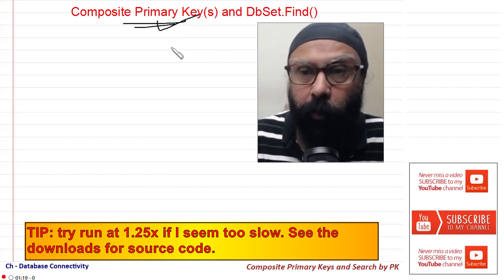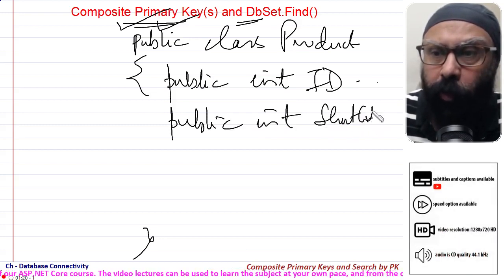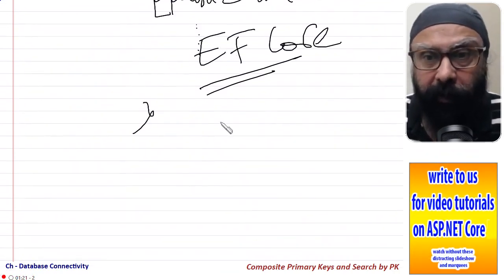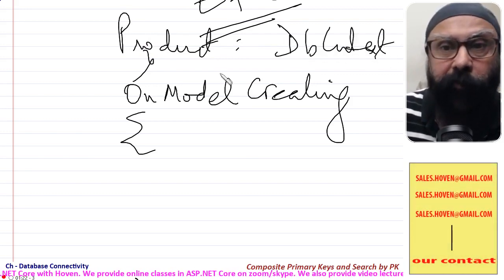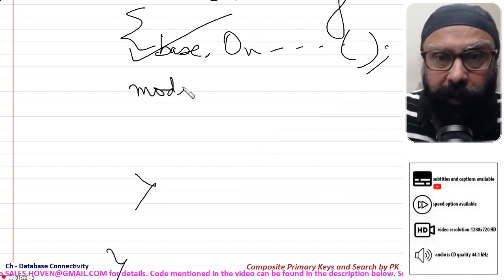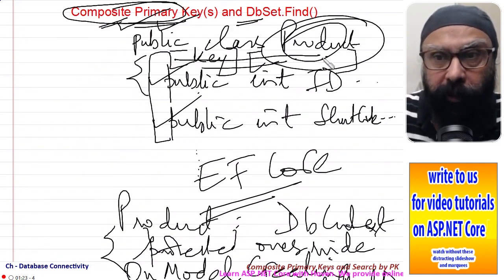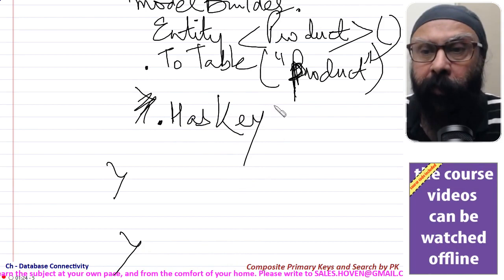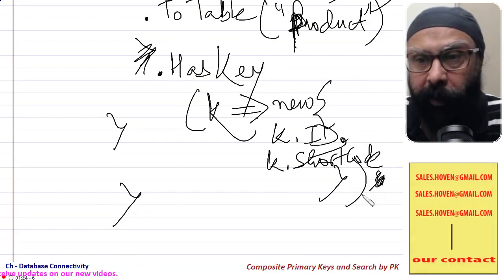Composite Primary Keys and DbSet.Find() (6 min Preview) | ASP.NET Core Tutorial